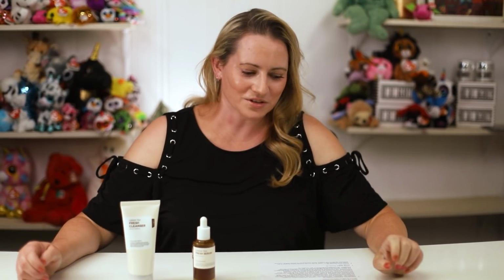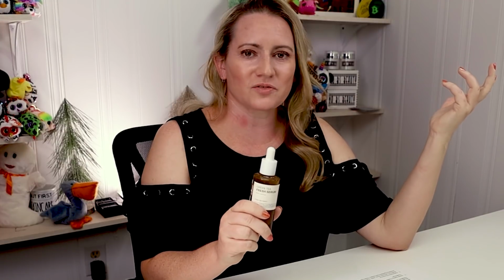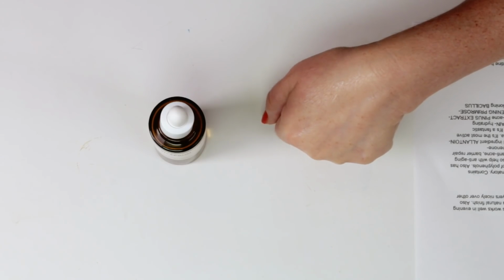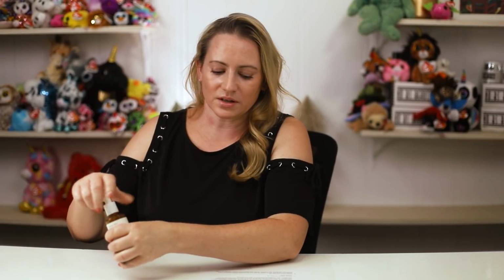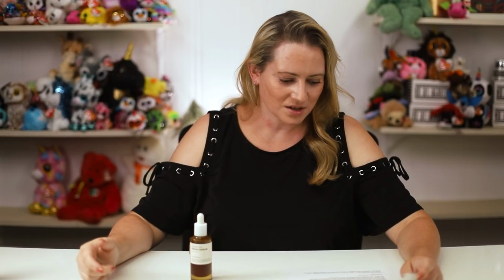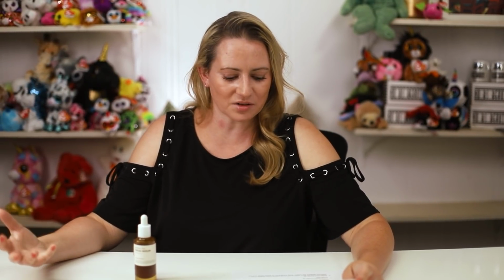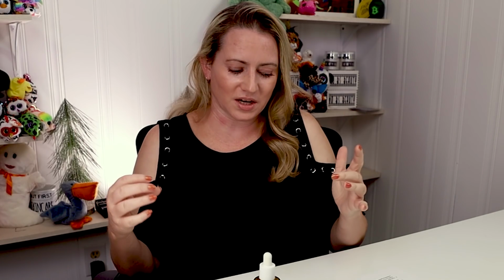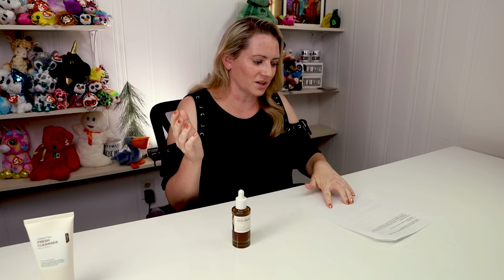Isntree Skincare 🆕 New! Green Tea Fresh Face Serum Review & How to Use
- Isntree Skincare Green Tea Fresh Face Serum